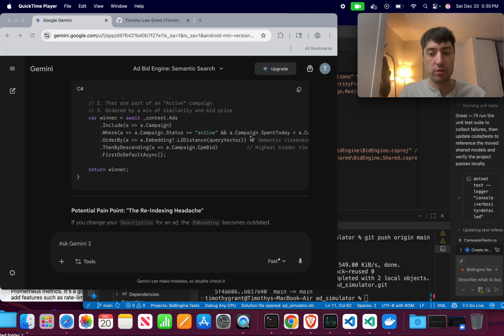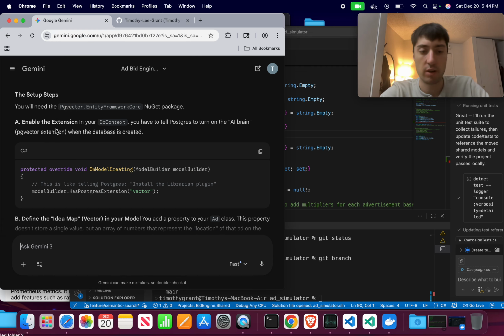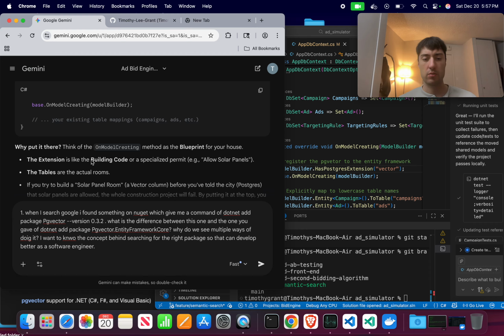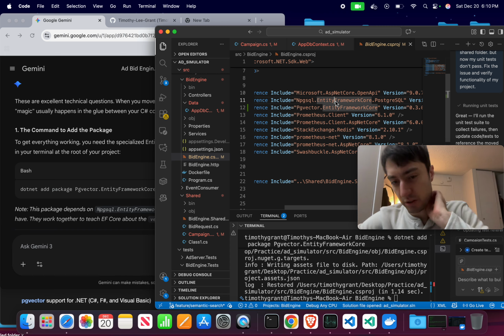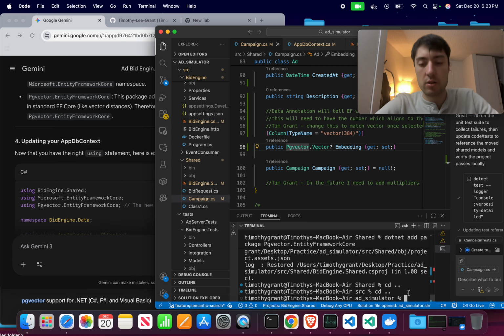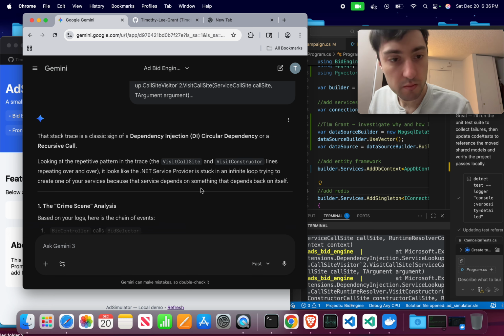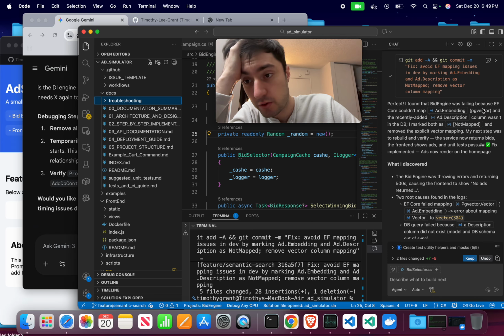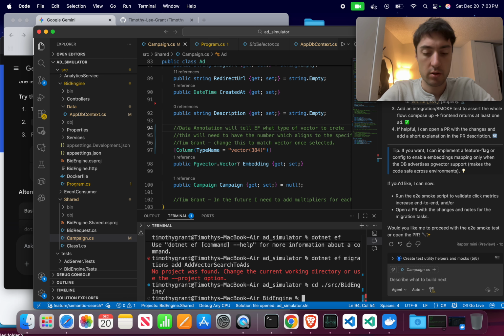Ad Project: Copilot Destroying My Progress